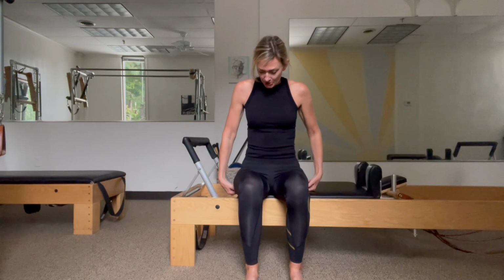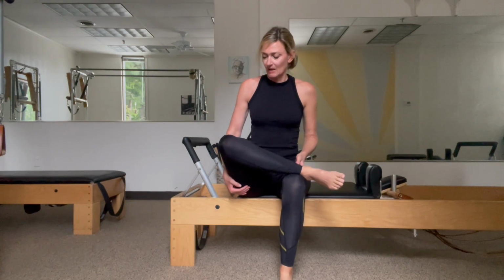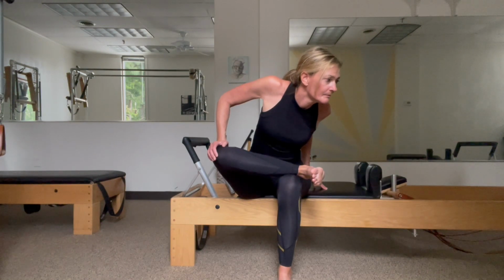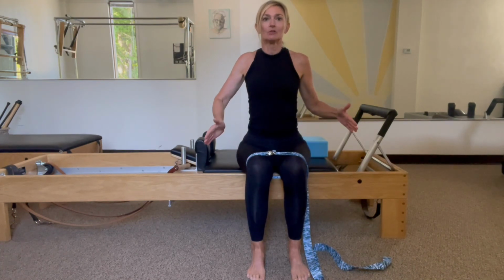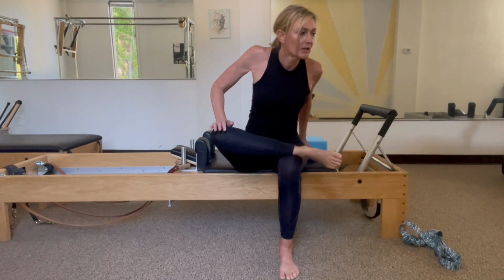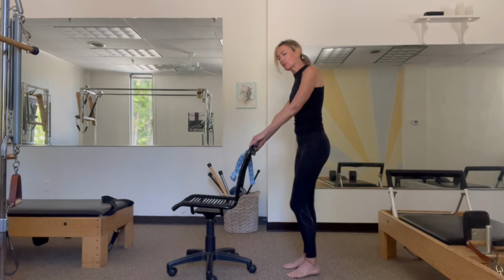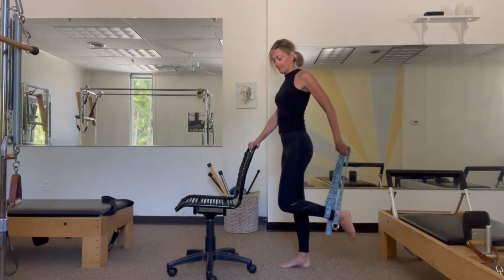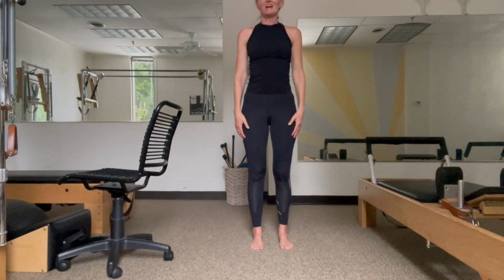Class 5 FOUNDATION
This 15 minute SEATED and STANDING workout will strengthen, stretch and align the hips and thighs.  We end with a gentle stretch of the spine and shoulders.

PROPS
Yoga strap or belt

EXERCISES
seated foot circles
seated hip stretch
seated abductor squeezes
seated adductor squeezes
standing thigh stretch
standing extension stretch